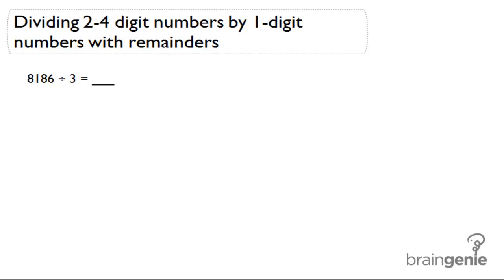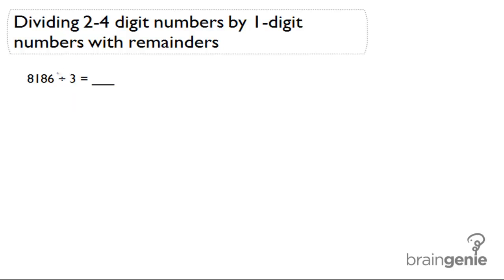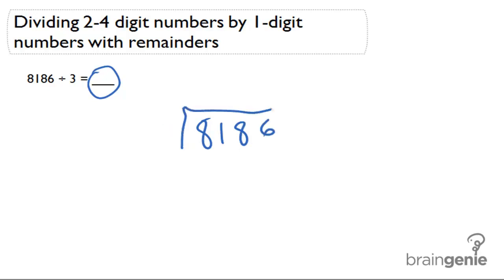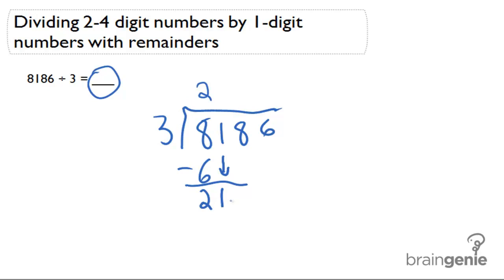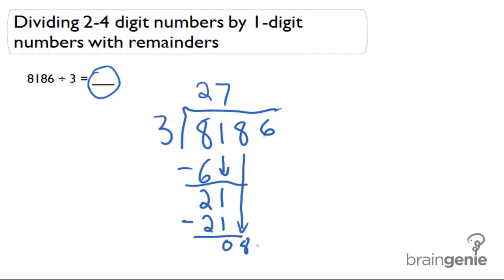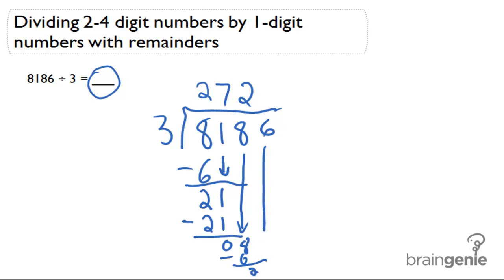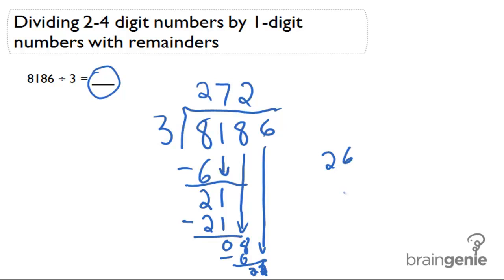4. 4. 4 Dividing 2- 4 digit numbers by 1 digit with remainder